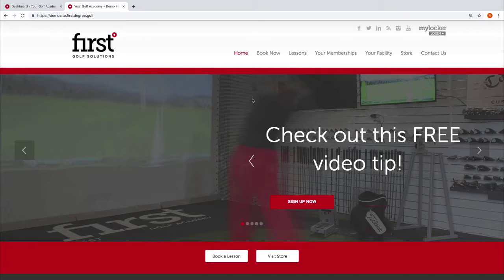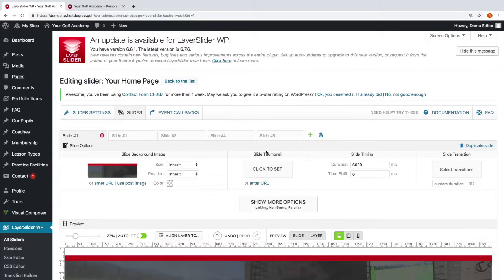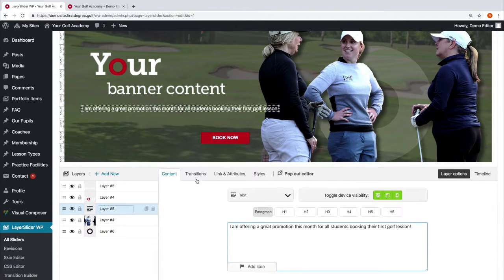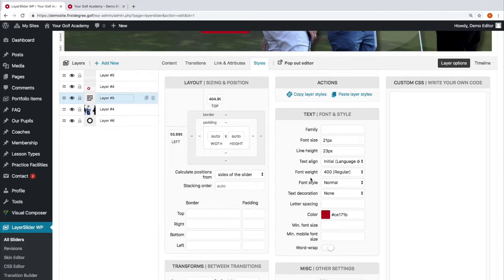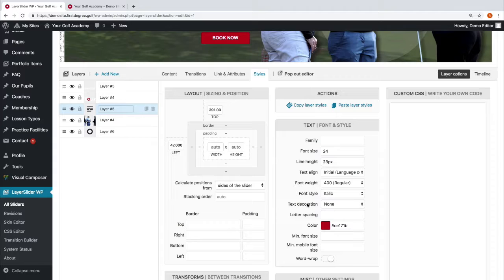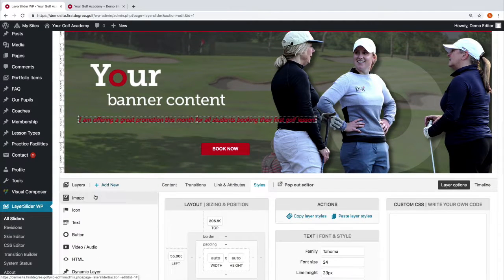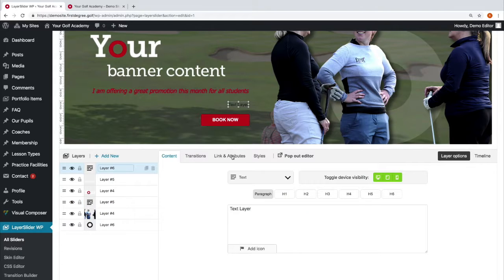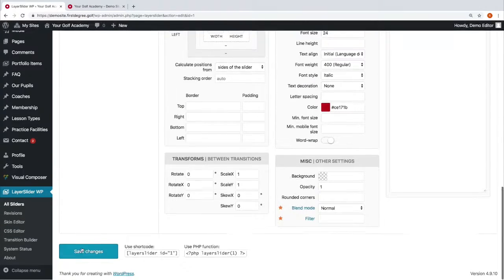Adding & Editing a Text Layer